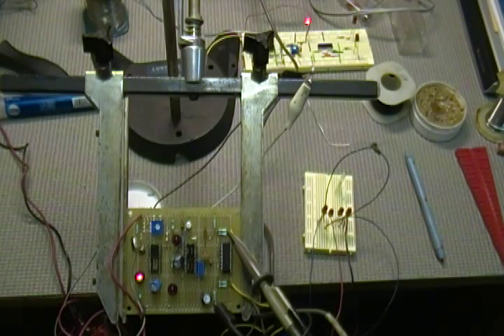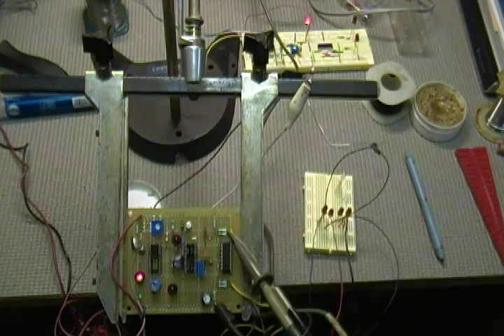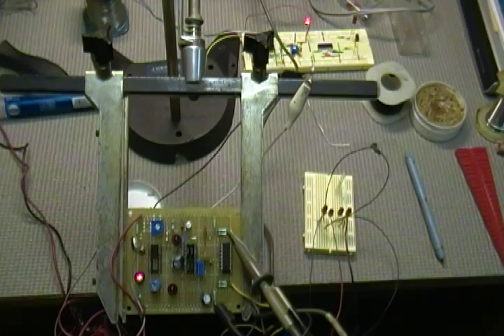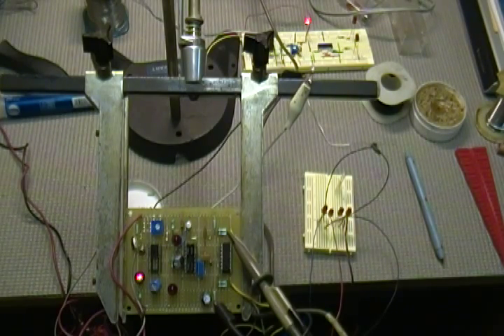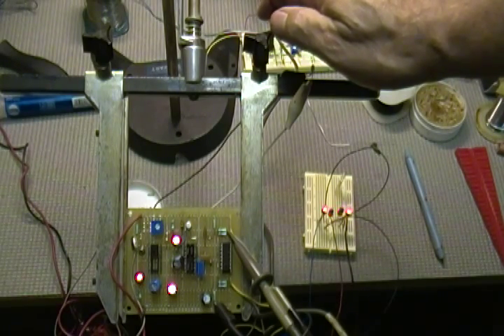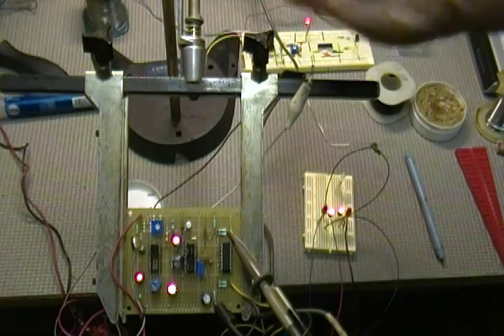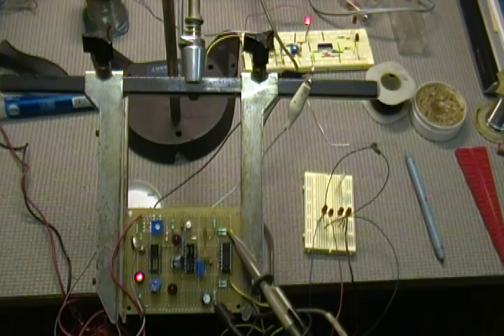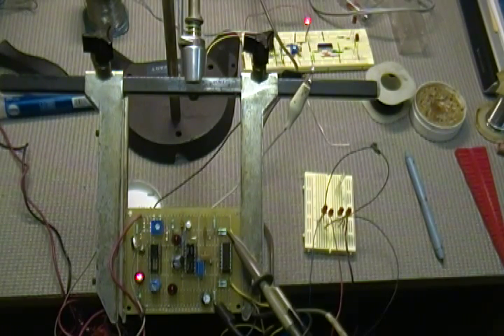Flasher circuit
This is a demonstration of my sensor and flasher circuit